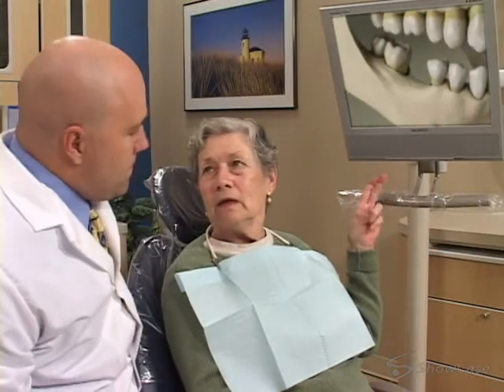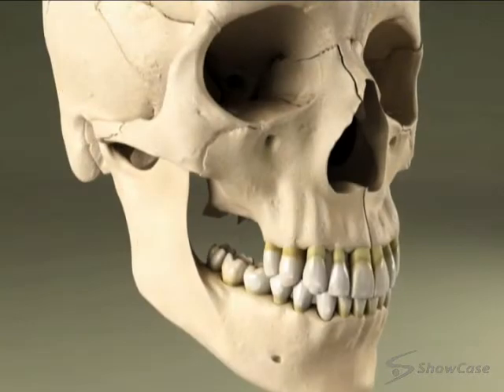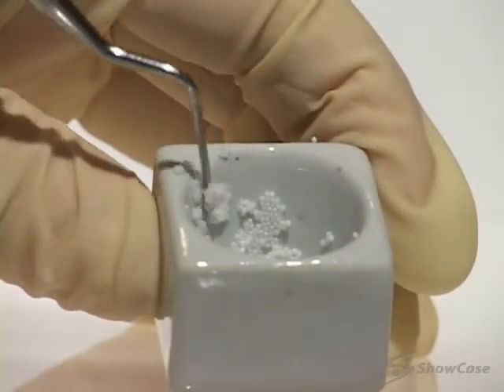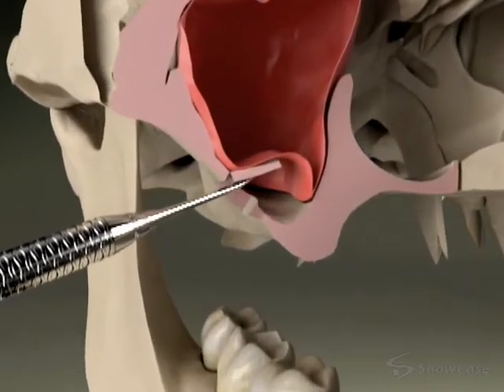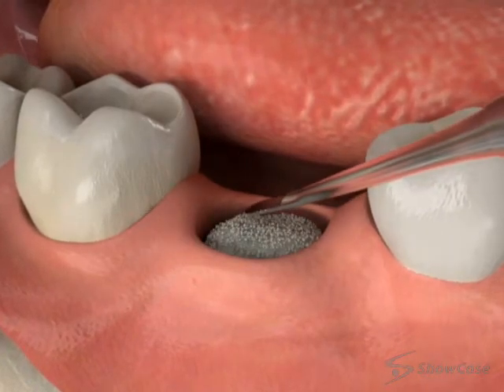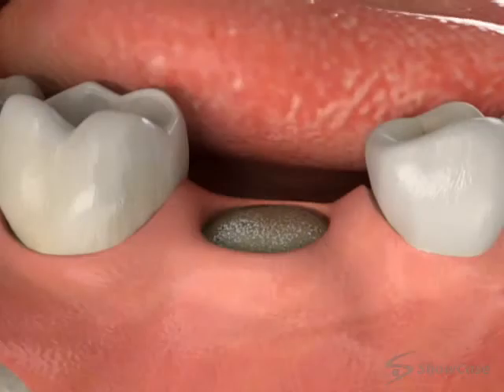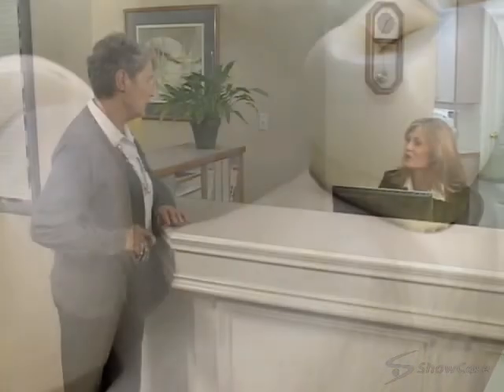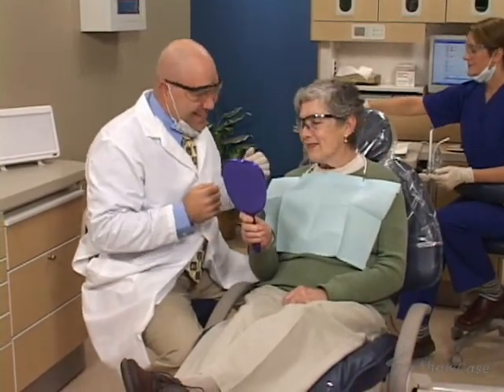Bone Augmentation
Sometimes before dental implants can be placed, we must first restore missing bone tissue to ensure there is enough to securely set an implant.